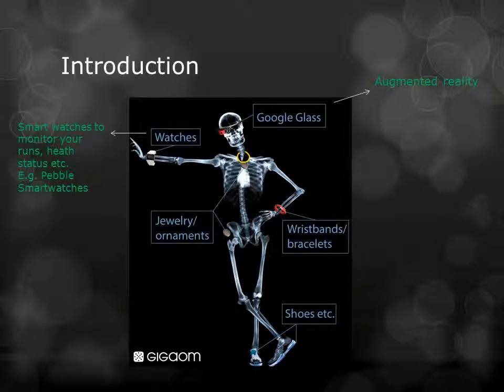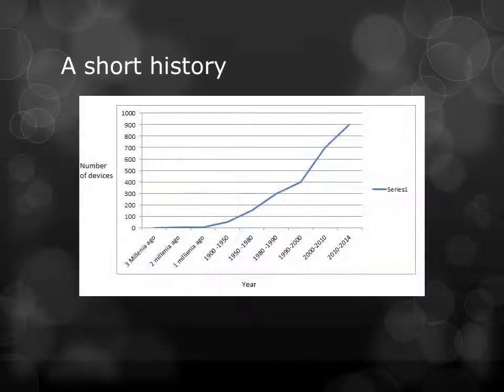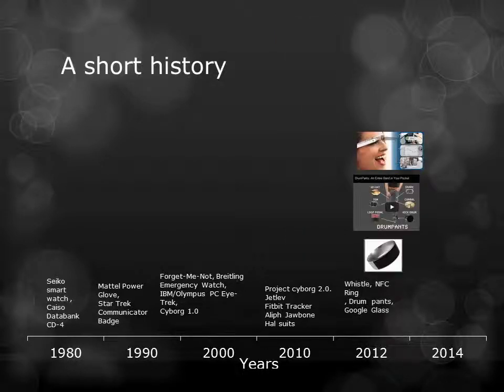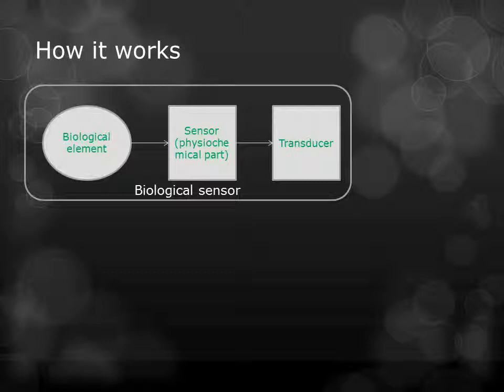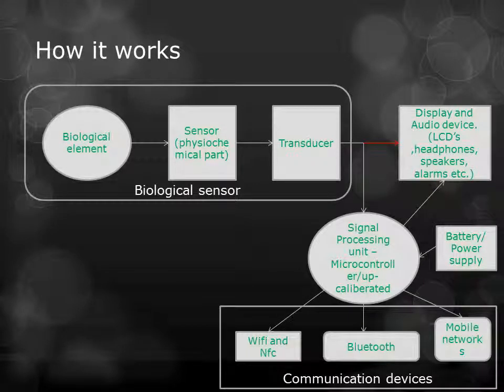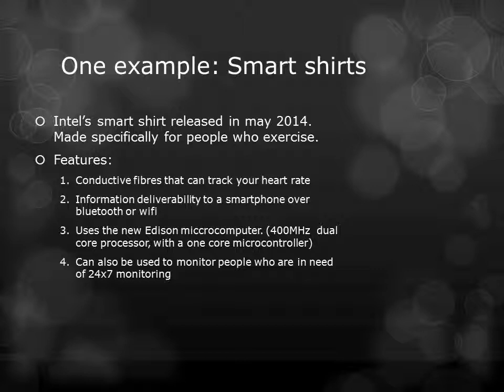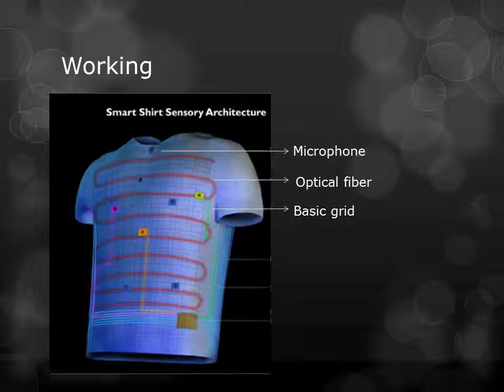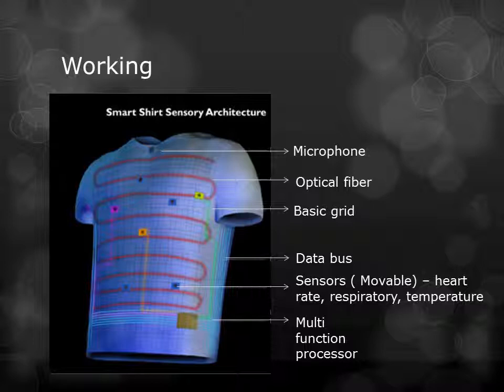WEARABLE DEVICES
Project video - edcast